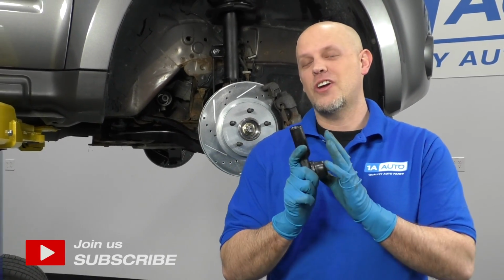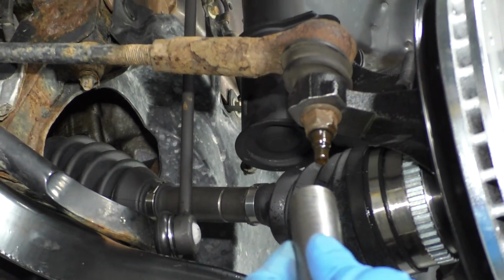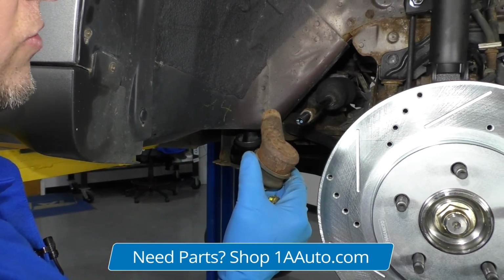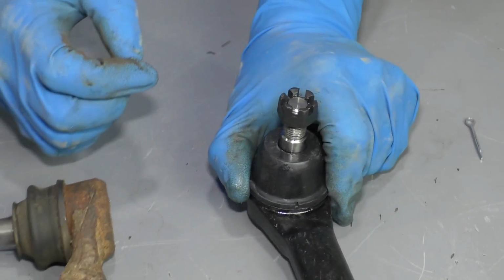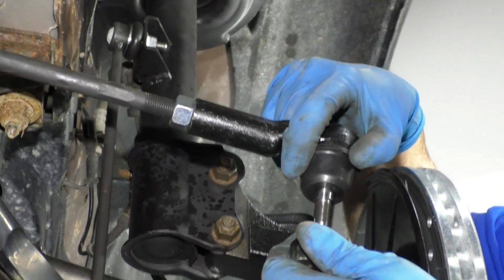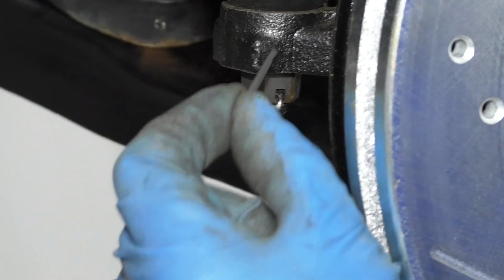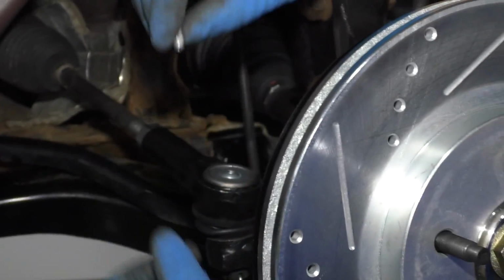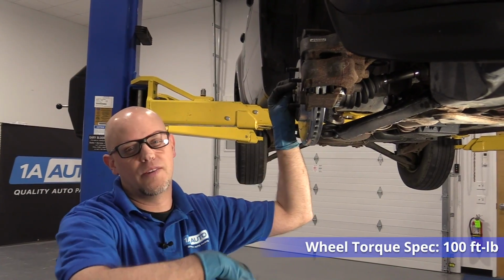How to Replace Outer Tie Rod 10-12 Ford Escape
Shop on 1AAuto.com:
Tie Rod Set
In the video, 1A Auto shows how to replace a bent, broken, or rusty outer tie rod end. The video is applicable to the 10, 11, 12, Ford Escape.

This repair was done on a 2012 Ford Escape XLT 3.0L and the process should be similar on the following vehicles:
2008 Ford Escape
2009 Ford Escape
2010 Ford Escape
2011 Ford Escape
2012 Ford Escape

🔧 List of tools used:
• 19mm Wrench
• 7mm Wrench
• 17mm Socket
• 19mm Socket
• 1/2 Inch Breaker Bar
• Socket Extensions
• Floor Jack
• Jack Stands